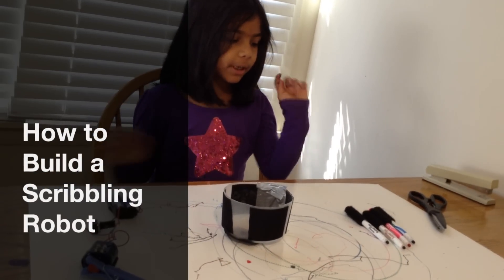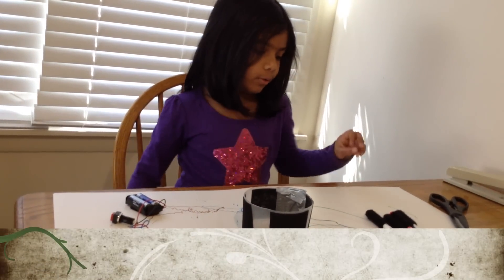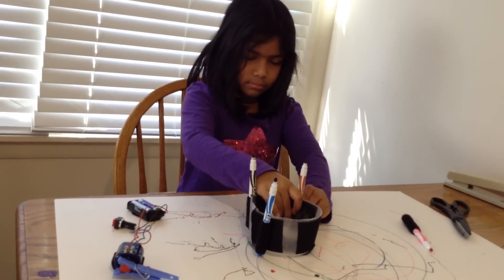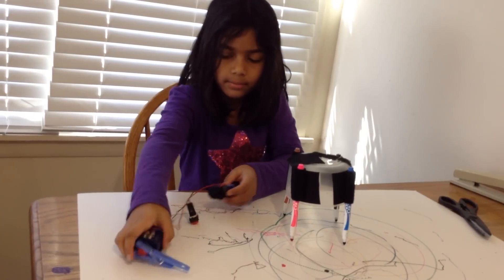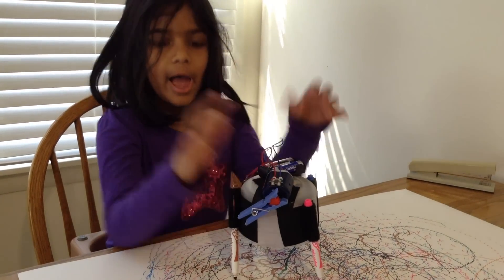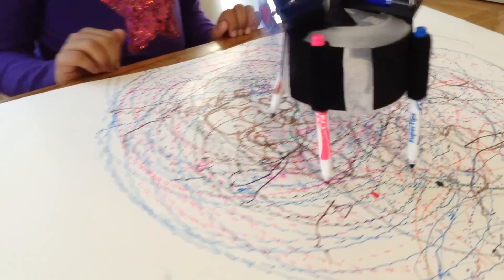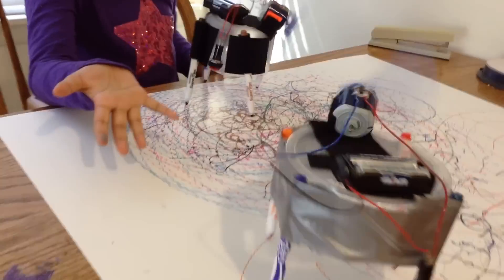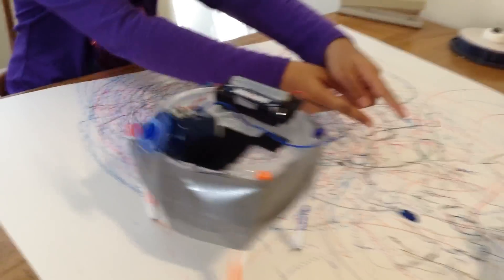How to Build a Scribbling Robot